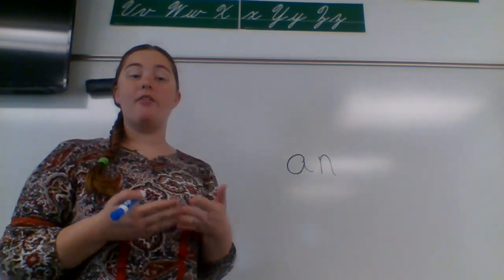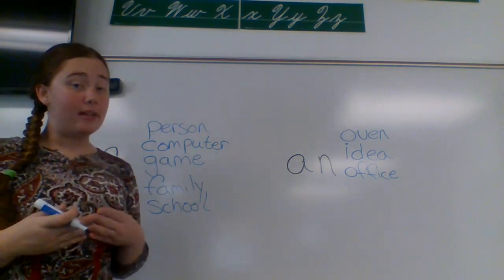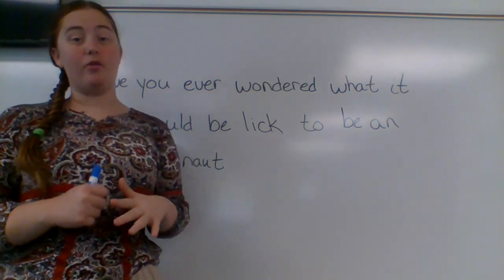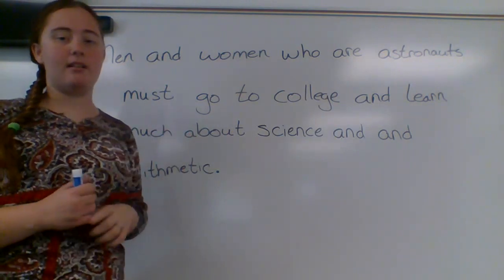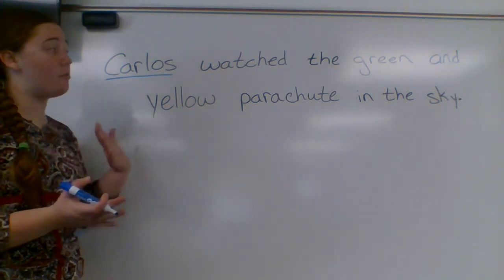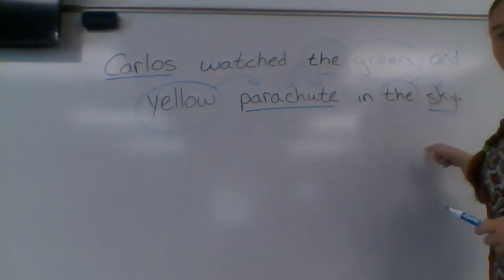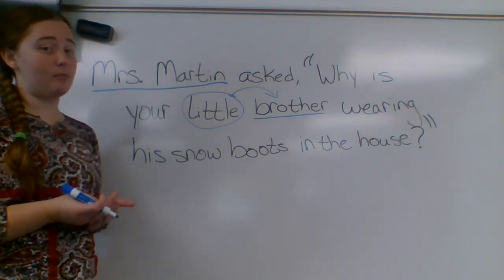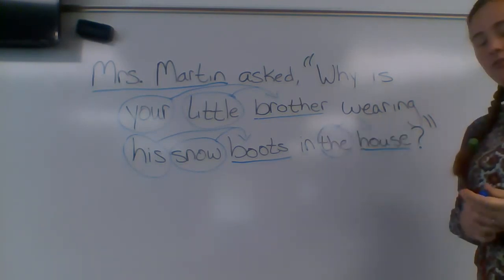Language (Friday - 04/03/2020)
Page 148 in Language book. **Please note that I made a mistake in this video! I accidentally said at about 2:07 that the word "a" comes before a word beginning with a vowel sound. I meant to say "an" comes before a vowel sound. I didn't notice until I was going through editing the video.